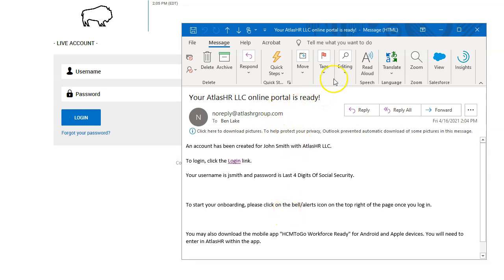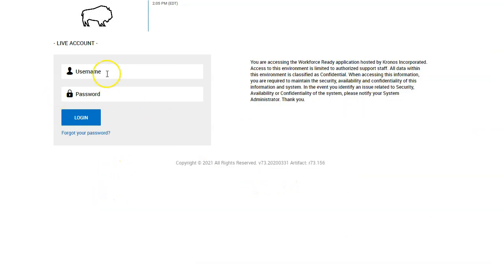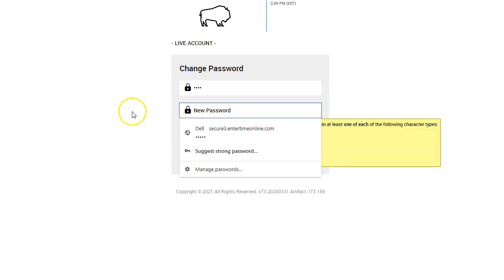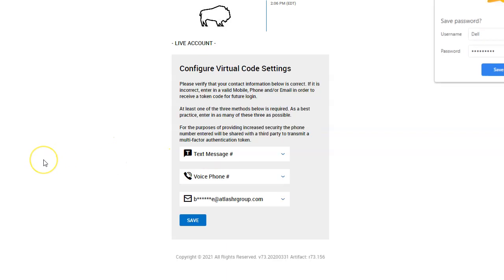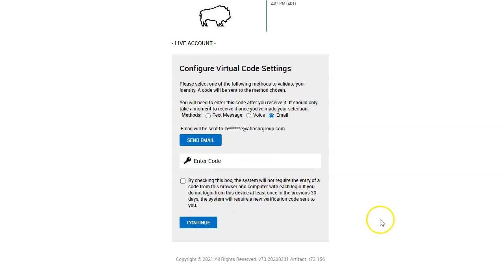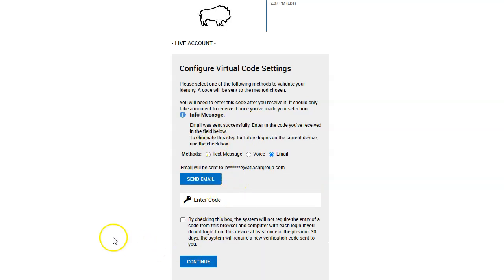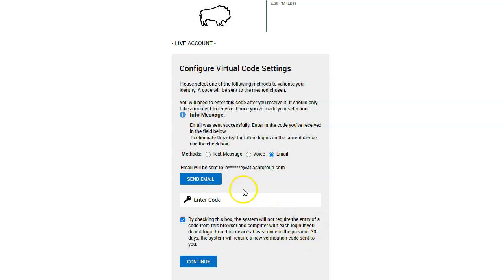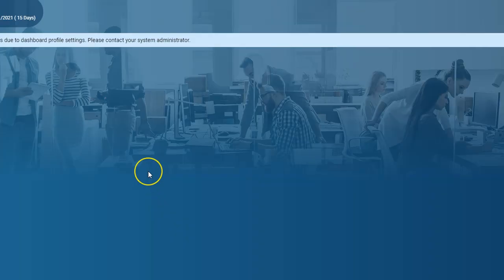First Login - AtlasHR Help